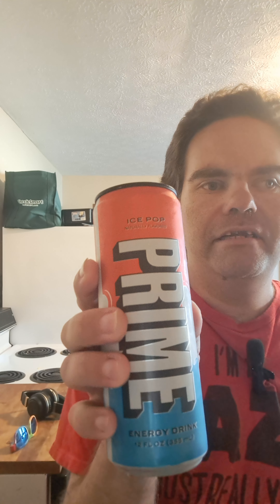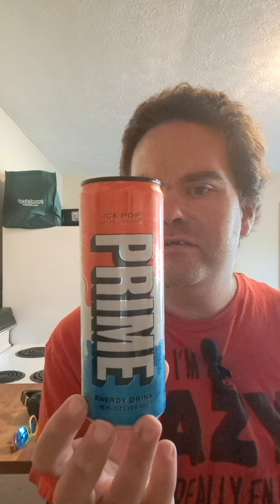Prime Ice Pop Energy Drink Review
I go over Prime Ice Pop Energy Drink. Is this any good? Find out.